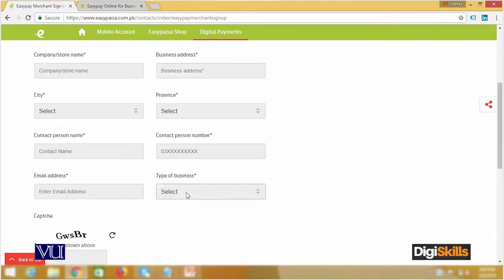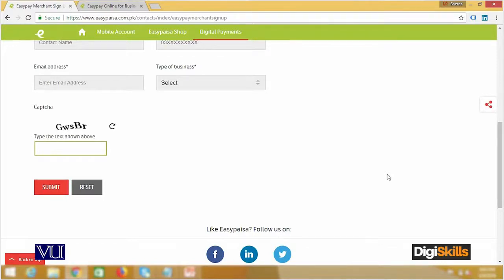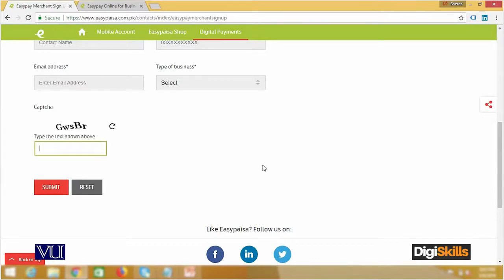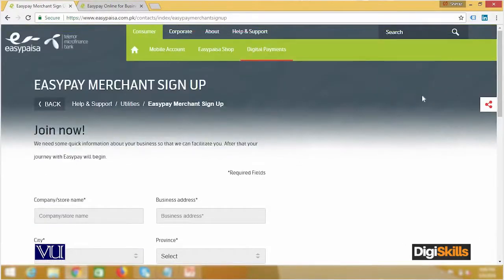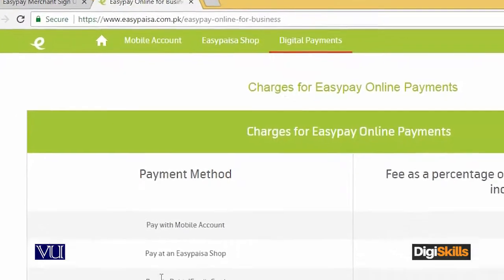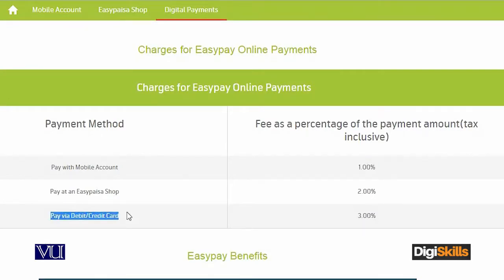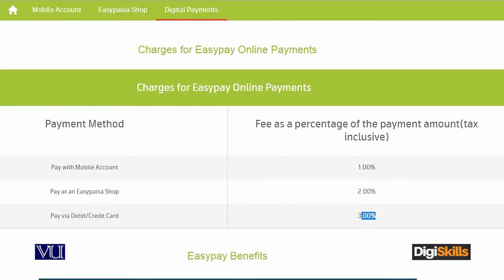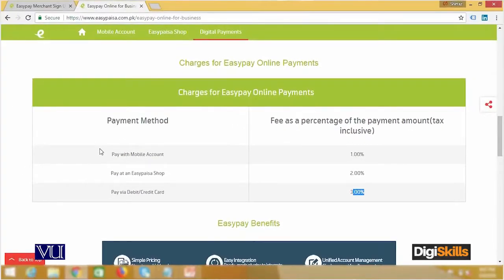124 - E Commerce in Urdu Hindi ¦ How to Open EasyPaisa Merchant Account ¦ DigiSkills Pakistan